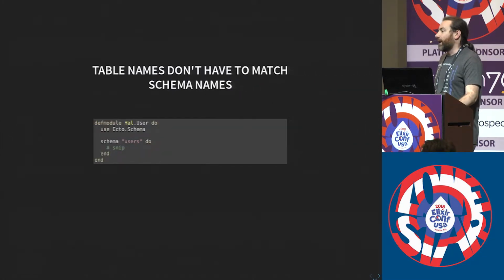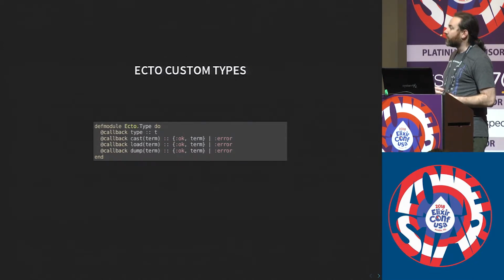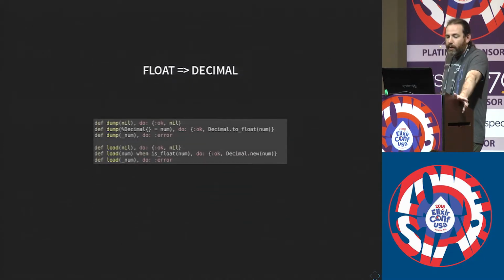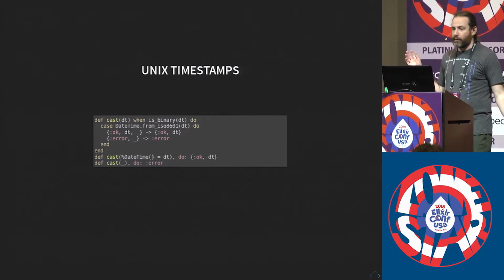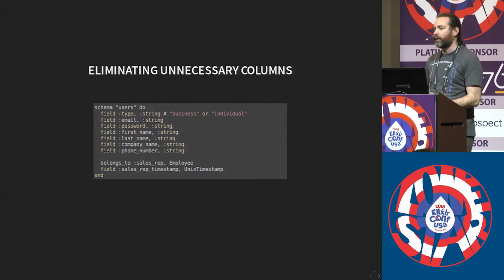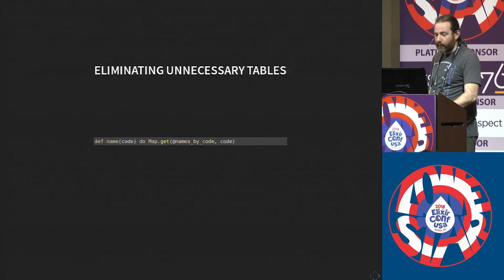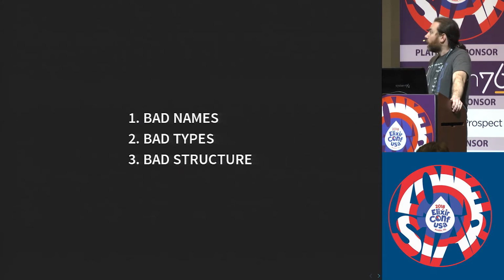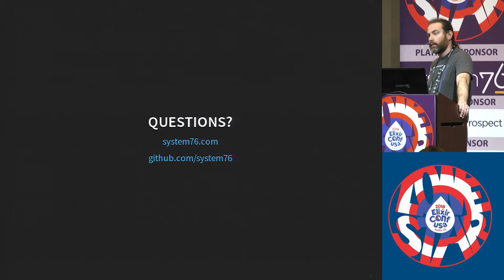Lonestar ElixirConf 2018 - Building on Sand: Firm Foundations from Legacy Databases - Ben Cates